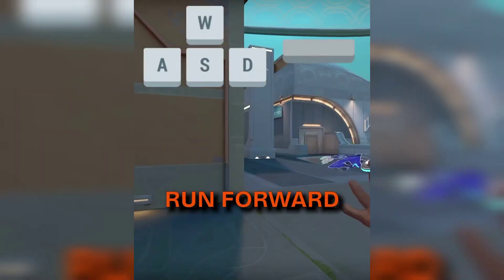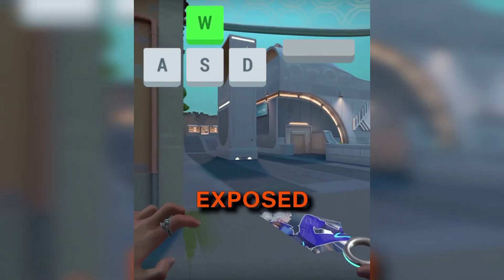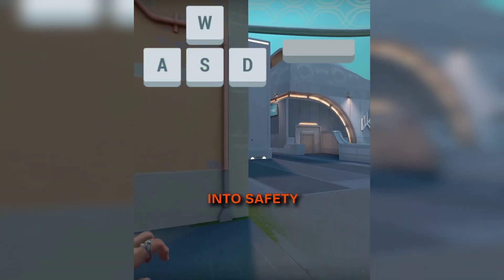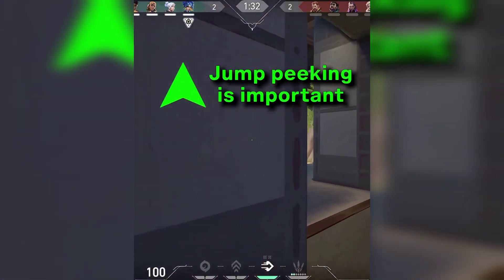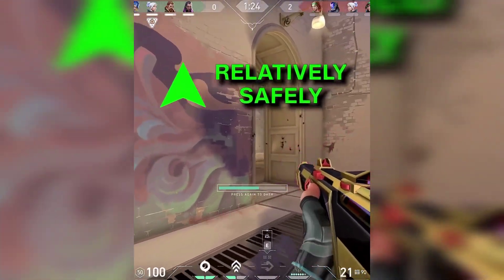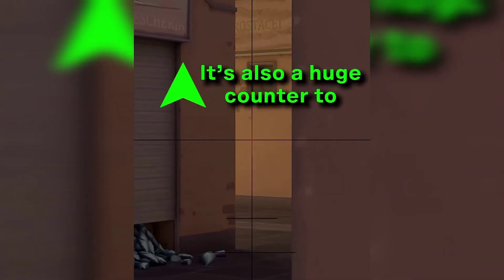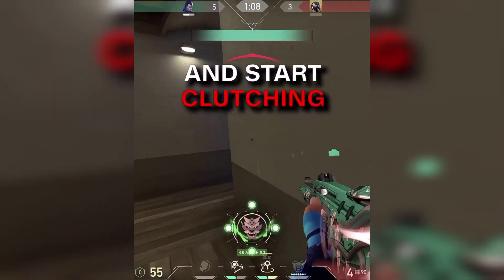how to jump peek in valorant